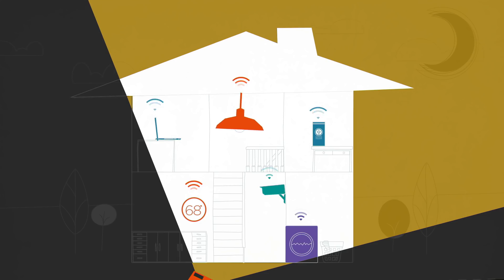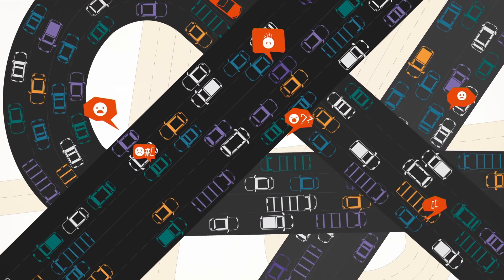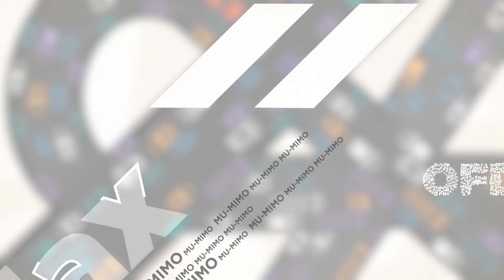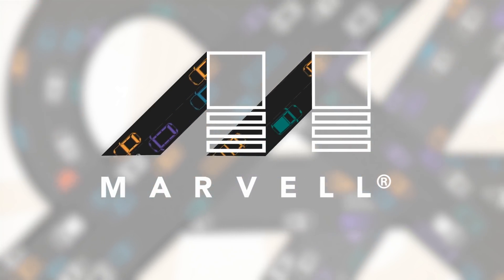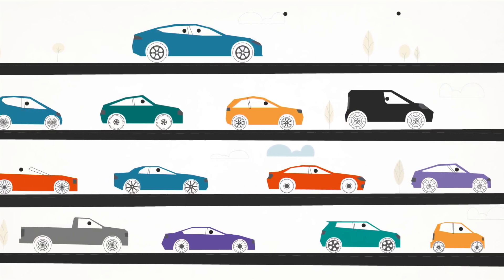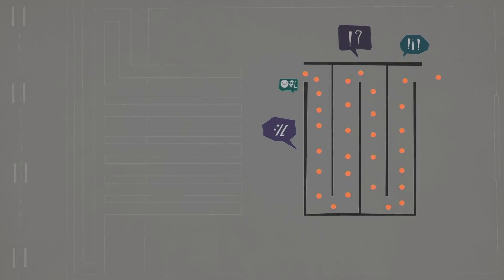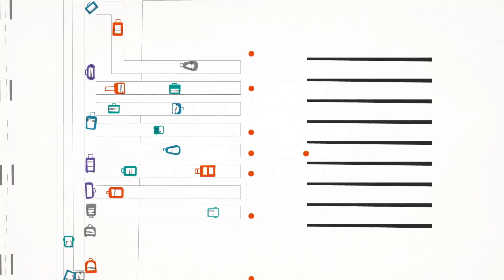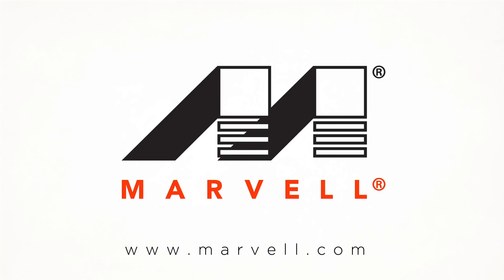Industry's most complete 802.11ax wireless portfolio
Marvell delivers first complete 802.11ax feature set allowing a full MU-MIMO and OFDMA uplink and downlink, multi-gigabit connections, peak network efficiency and lowest latency.

Don't make your devices wait in line to get online.